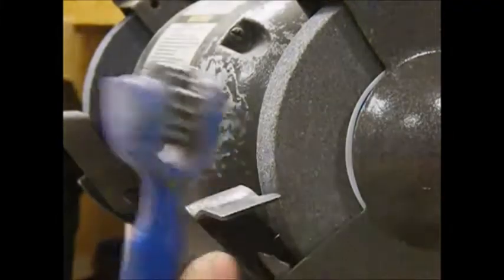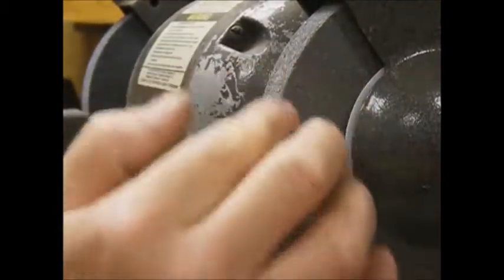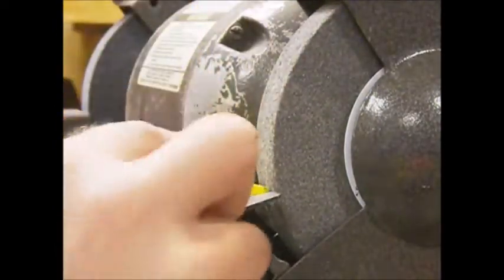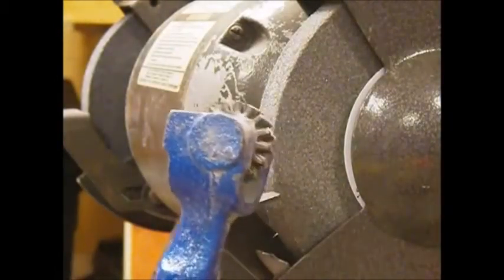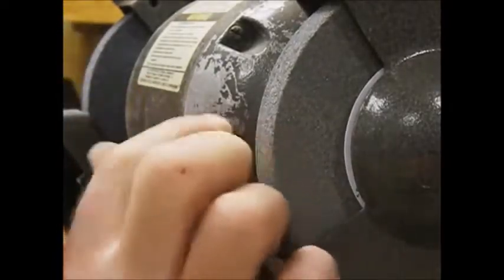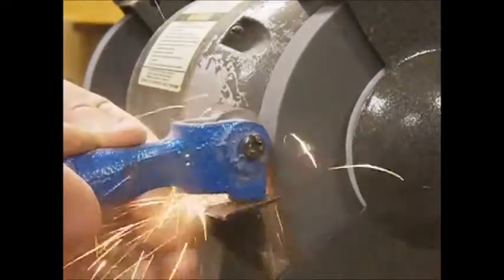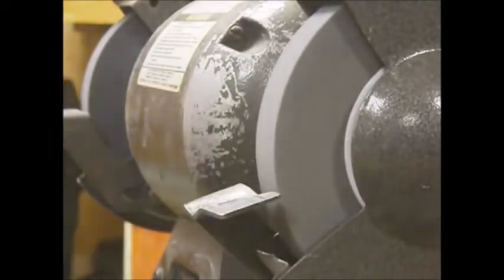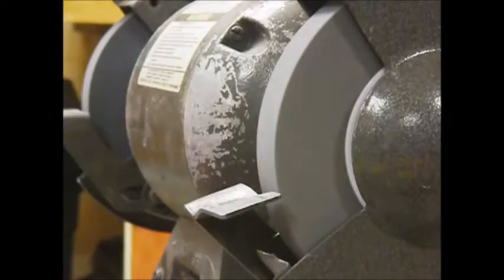Bench Grinder Dressing the Wheel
Keeping your bench grinder wheel in shape.  Remember to always have safety glasses on and gloves would prevent spark burns.